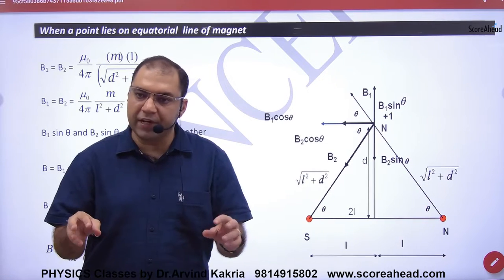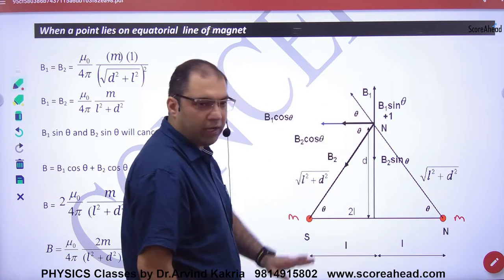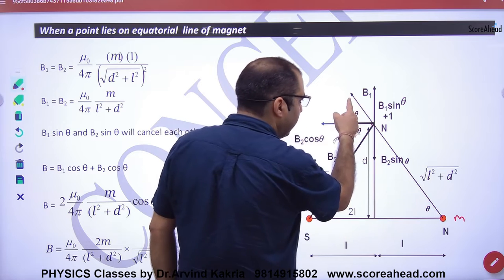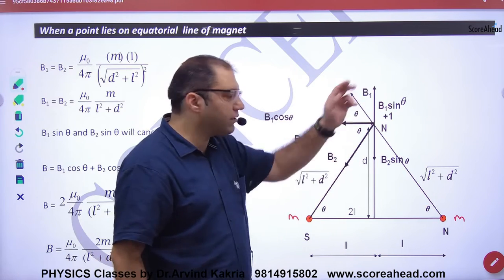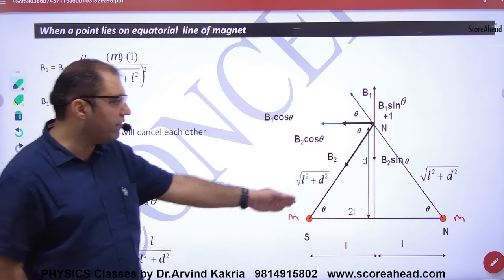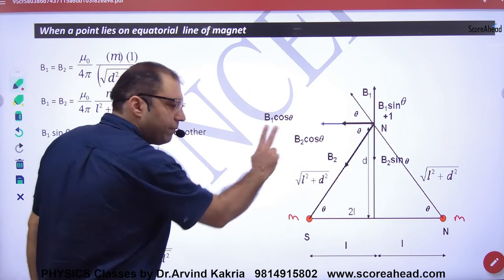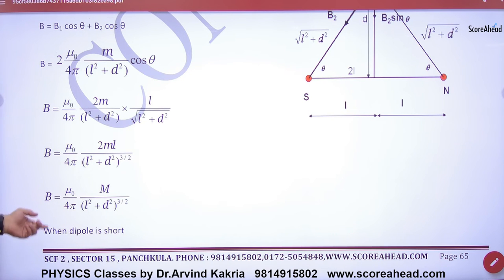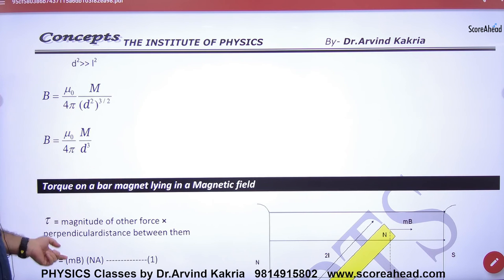152 Magnetic Field on Equitorial Line of BAr magnet